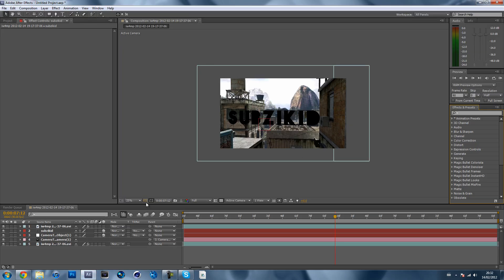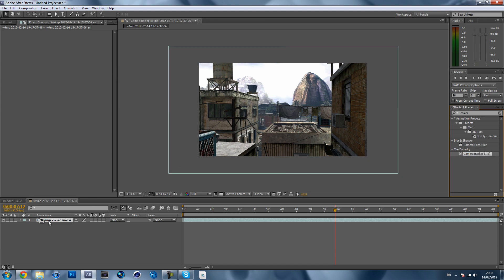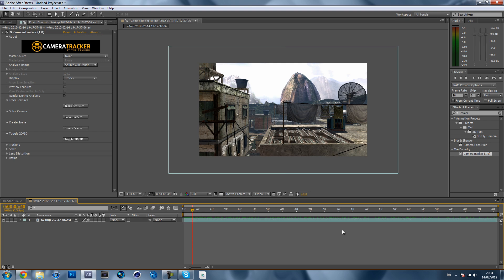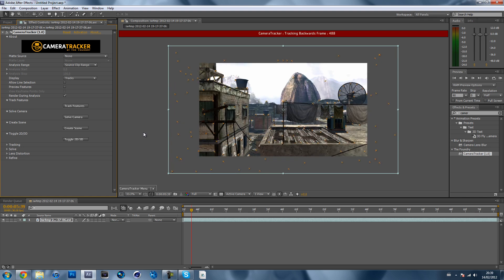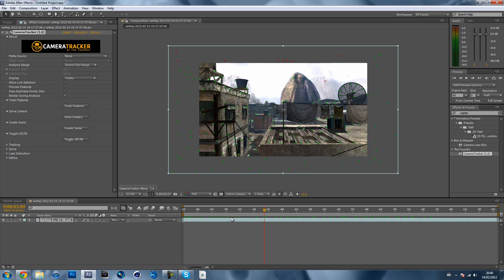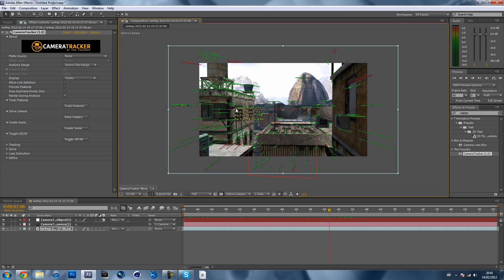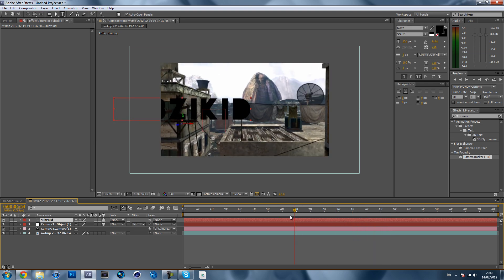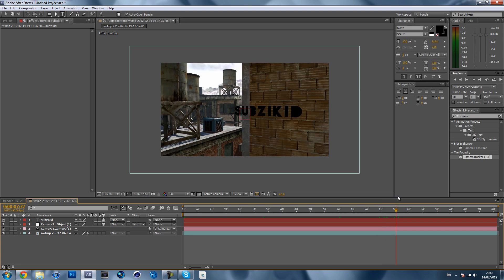After Effects 3D Motion Tracking Tutorial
hey guys,
in this tutorial i just show you how to motion track 2D text in 3D space all within after effects! :D

-Subzikid